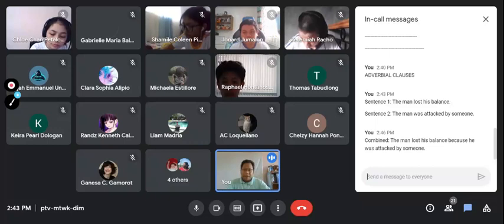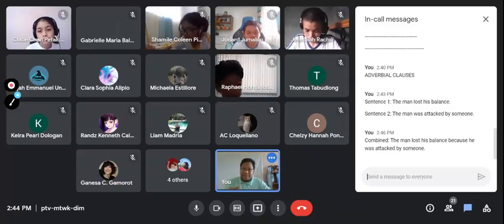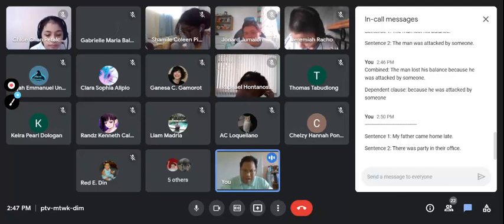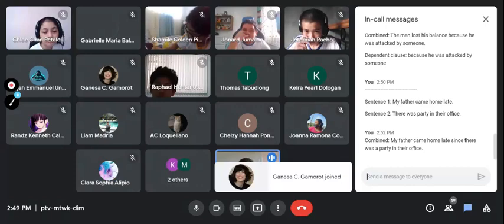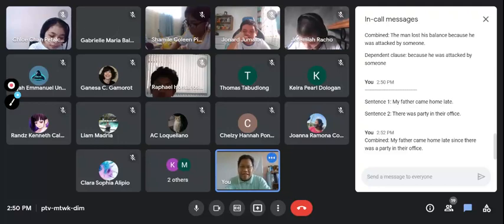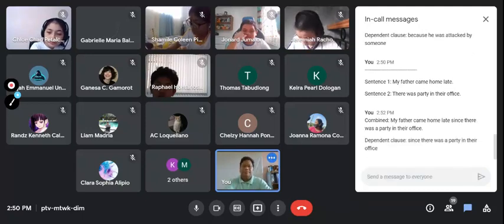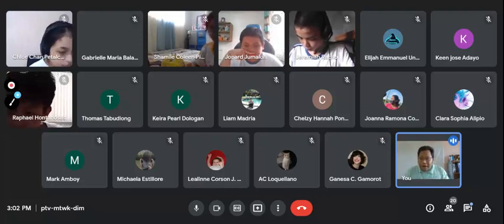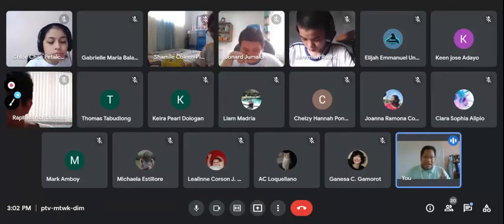August 12, 2021 Grade 8 English Lesson 1 (Continuation) First Quarter